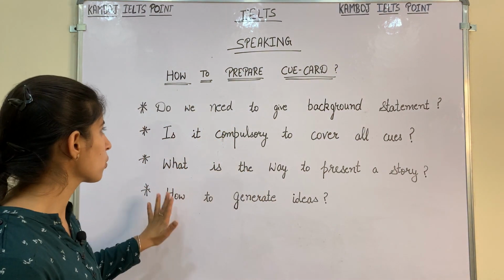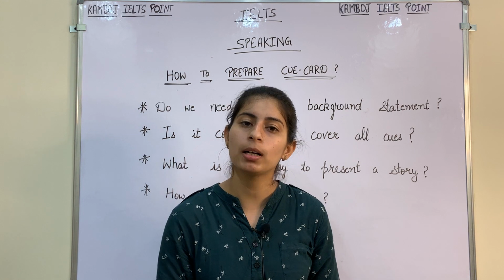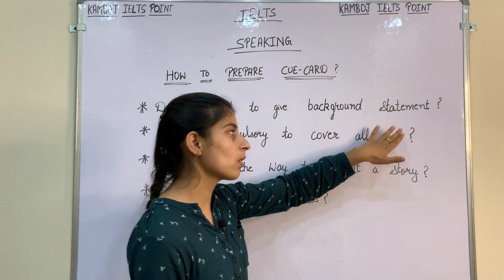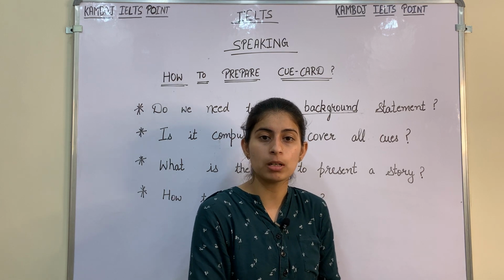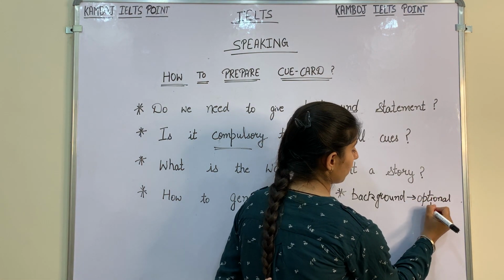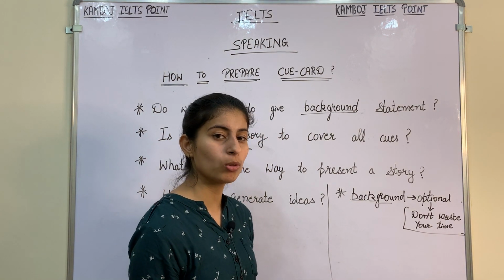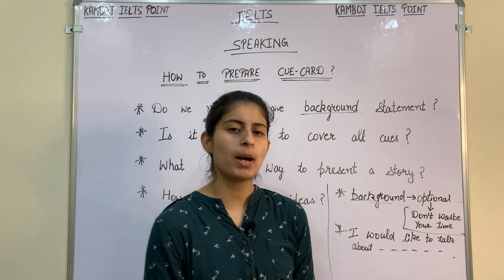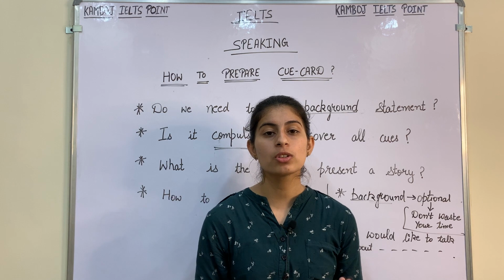Cue Cards ( Part-2 topics) || The Best Method to Prepare Cue Cards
Part 2 is quite important in IELTS speaking and many students face problems to handle this type of questions. I would recommend every student to follow the suggested method in the video to get good scores in your speaking module.

we make motivational videos and short movies along with general vlogs.